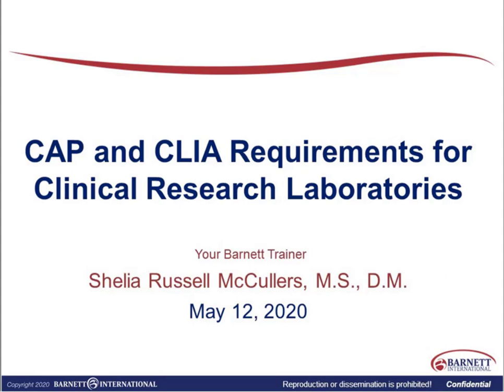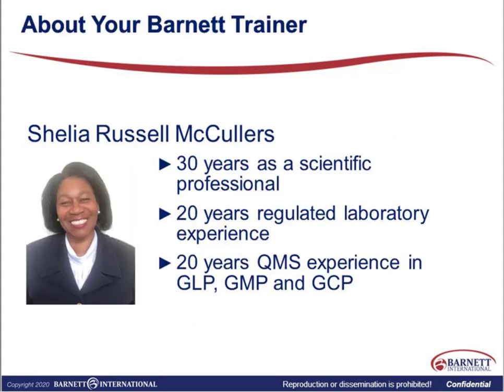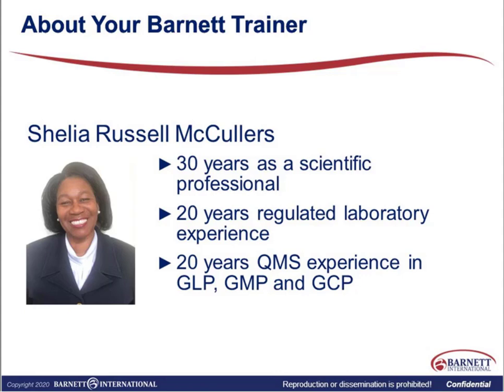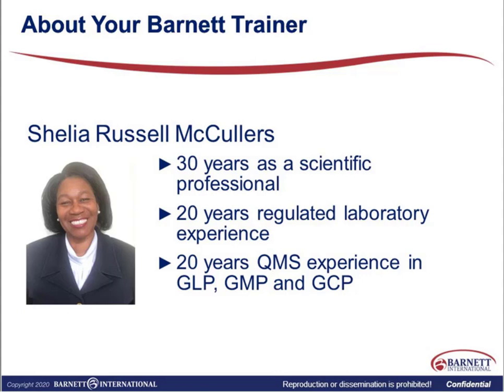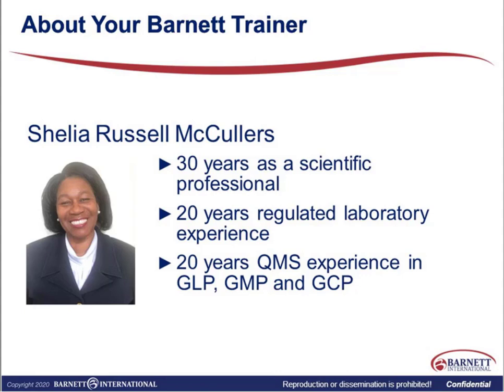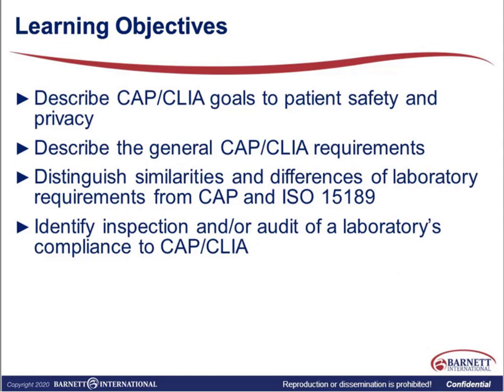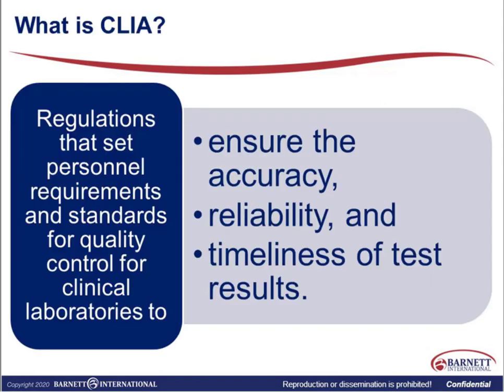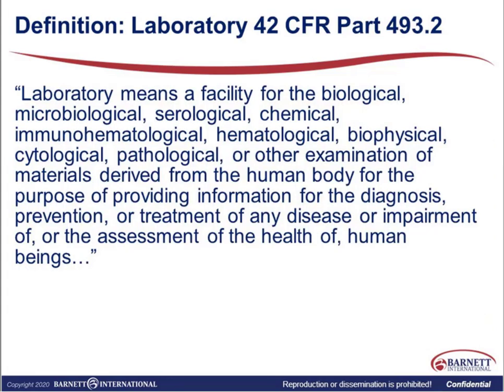CAP and CLIA Requirements for Clinical Research Laboratories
This web seminar will provide an introduction to the College of American
Pathologists (CAP) and Clinical Laboratory Improvements Amendments (CLIA) requirements for laboratories that perform routine and non-routine testing of clinical samples for clinical trials. We will review the laboratory requirements for patient care and the requirements for clinical research. Similarities and differences of CAP requirements from ISO 15189 Medical Laboratories Requirements for Quality and Compliance, as applicable, will be discussed. This web seminar is an introductory course and not intended for experienced users.